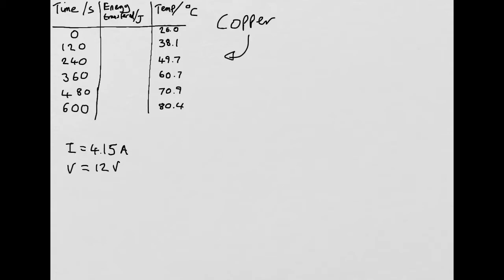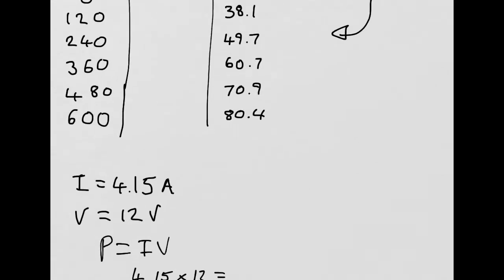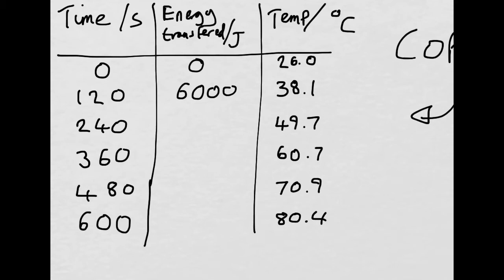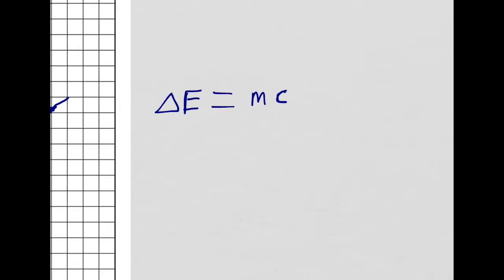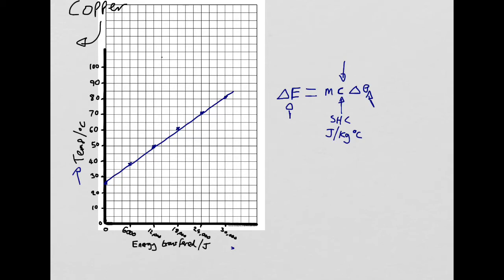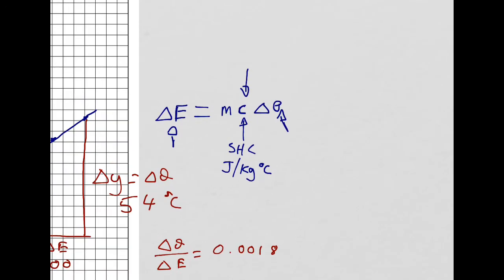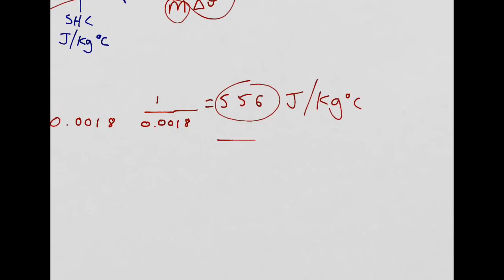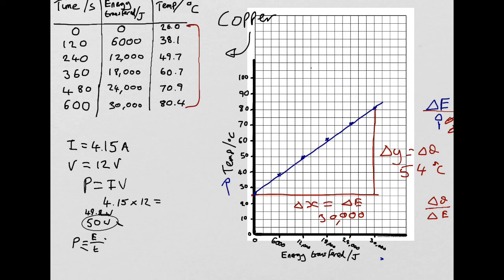Specific Heat Capacity AQA GCSE Required Practical Follow Up